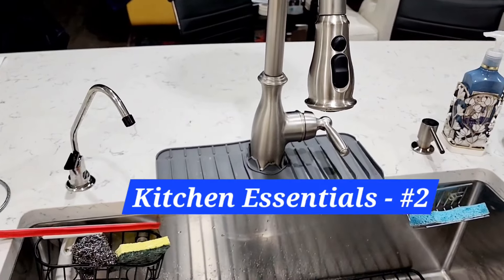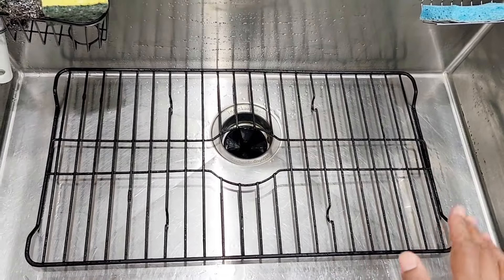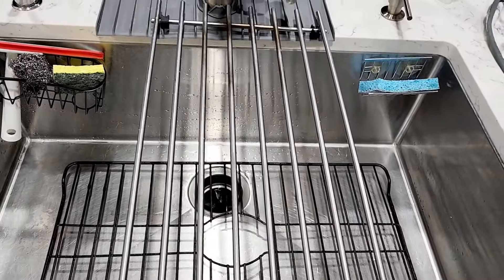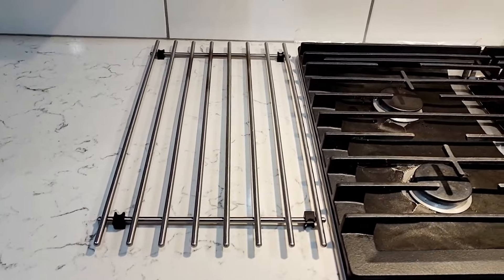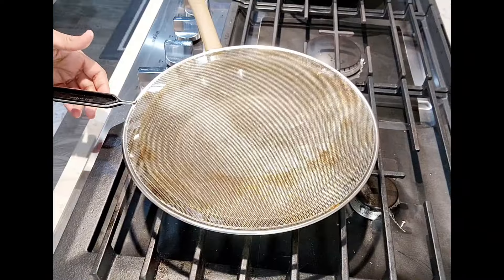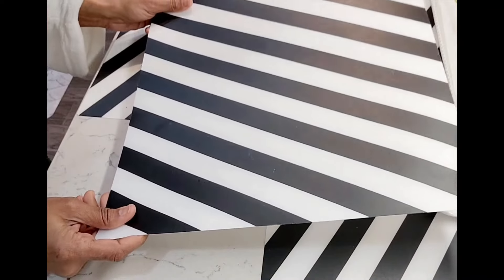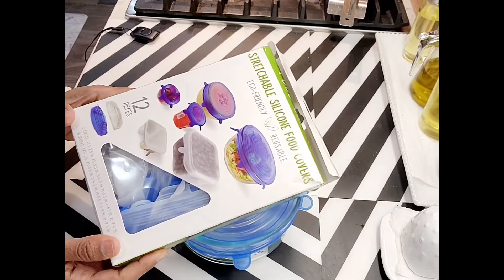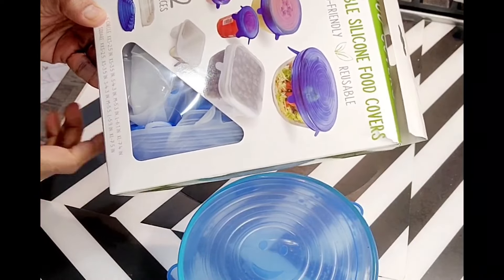Kitchen Essentials - Part 2